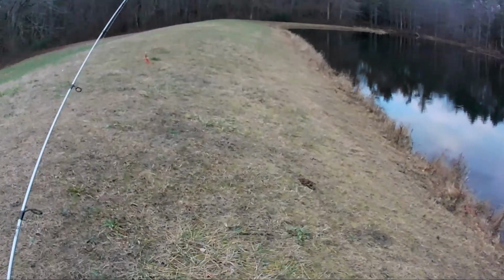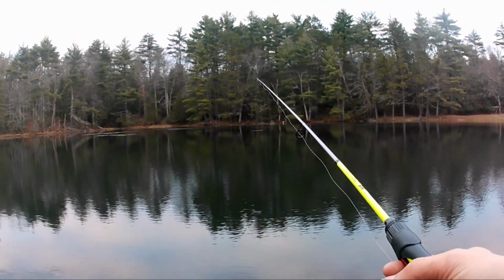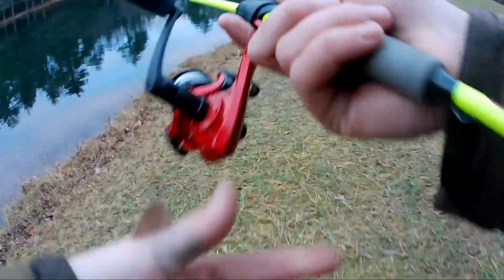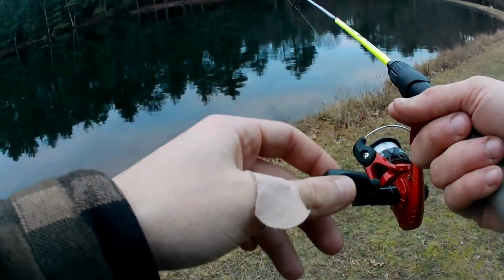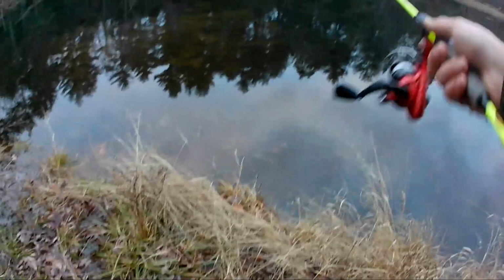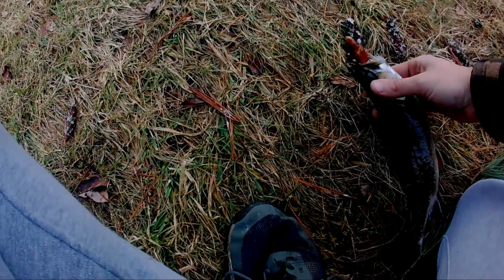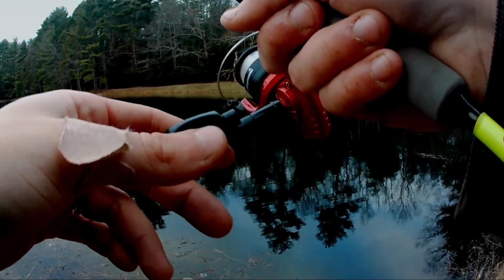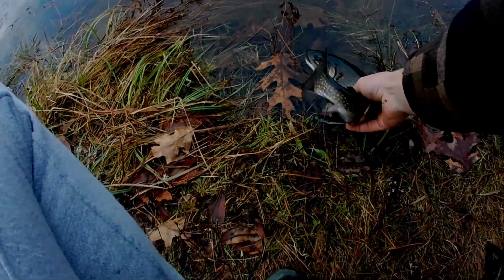Rhode Island WINTER Trout Fishing On December Mystery Tackle Box Tubes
Come along as I go winter fishing for trout in Rhode Island, where I put to the test the exciting tube lures from December's Mystery Tackle Box.

If you liked this video, then don't forget to hit that like button, subscribe for more exciting content, and ring the bell to make sure you are notified when more content comes out!